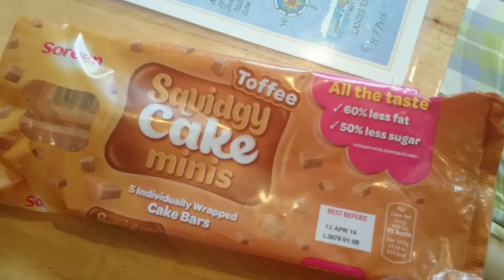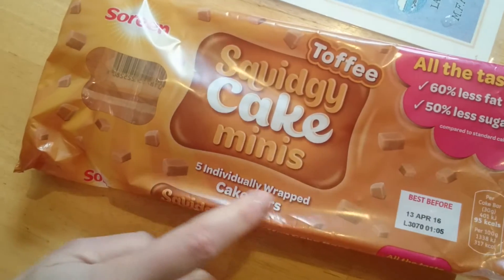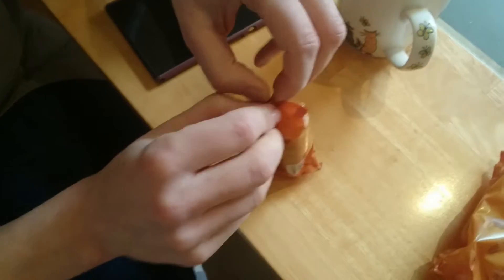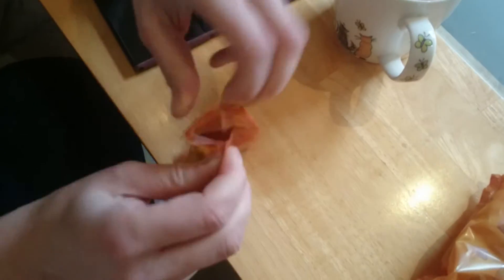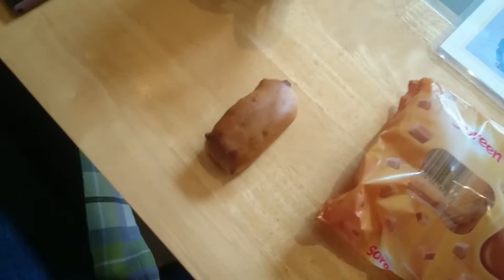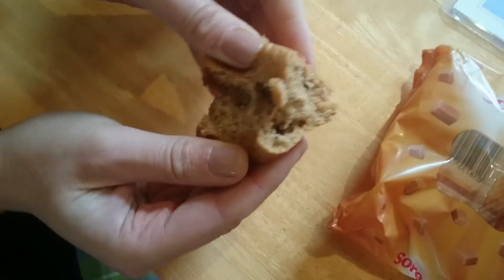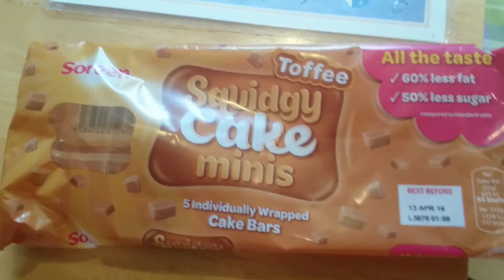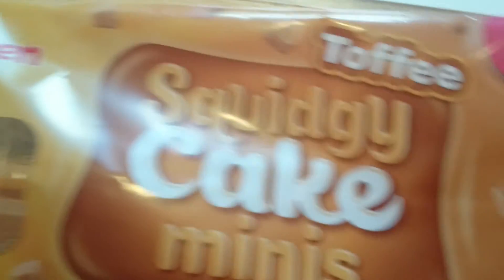Soreen toffee squidgy cake minis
We take a look at theses cakes.